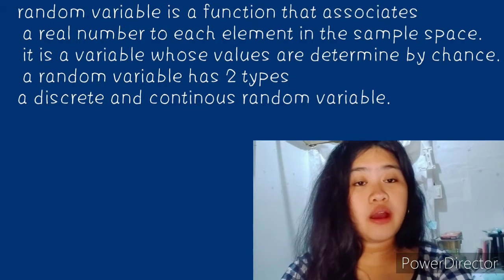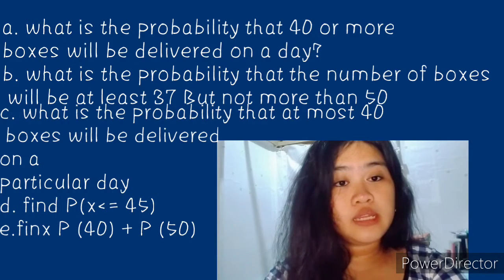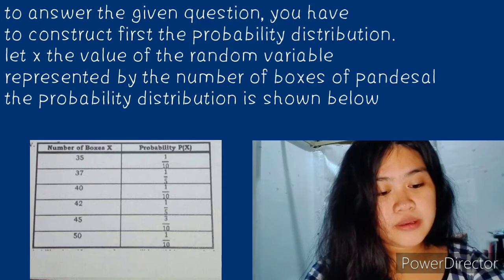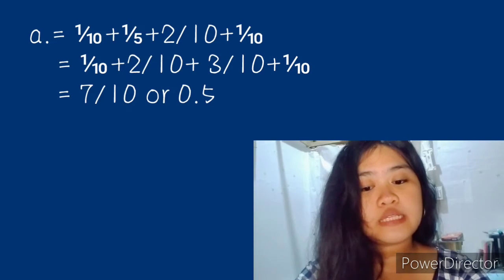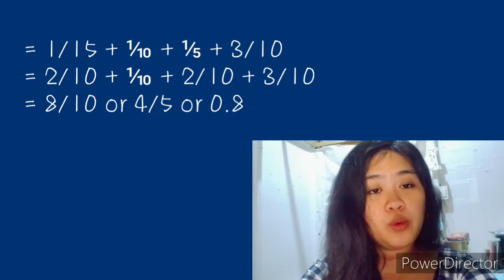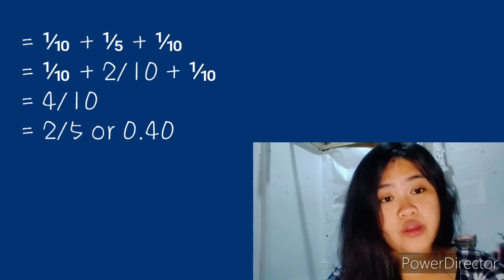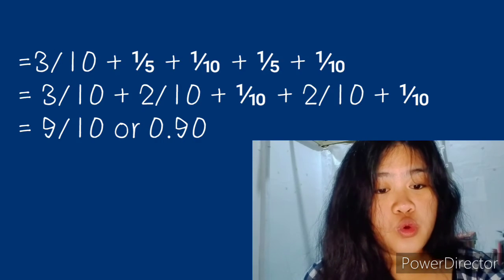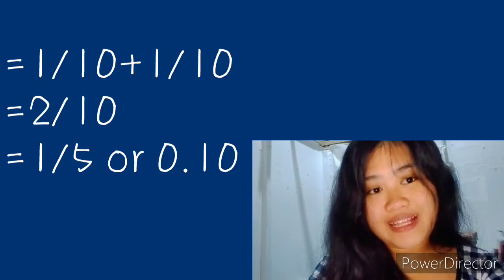Prob.and stat. (Random variable)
An example of random variable
Fb;Krisia ann D. Villanueva